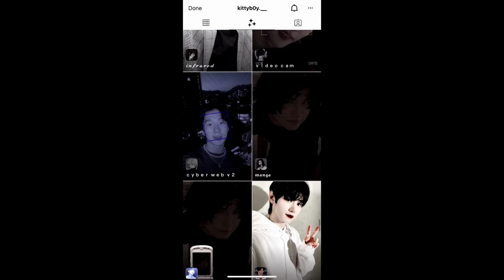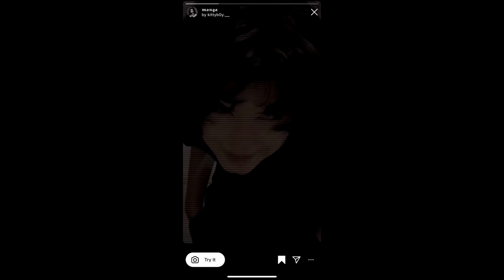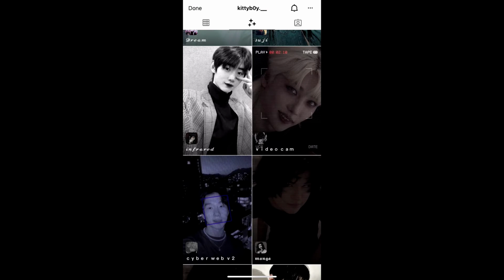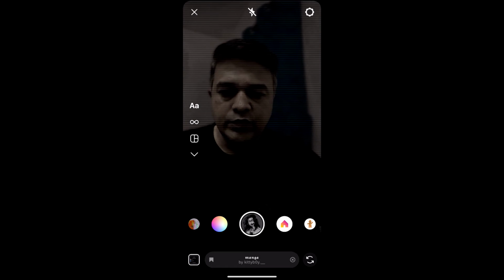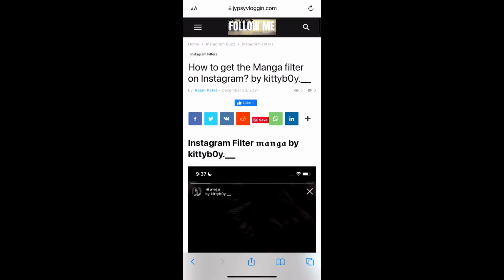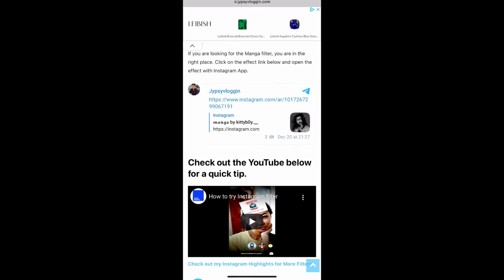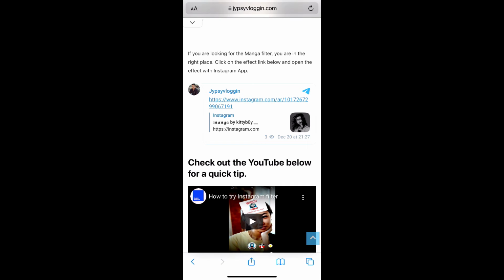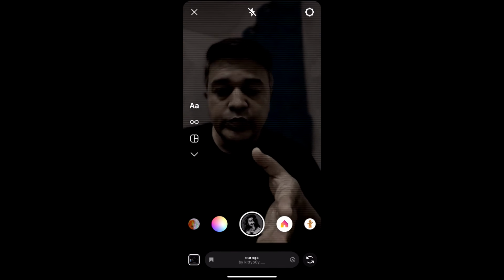How to get the Manga filter on Instagram